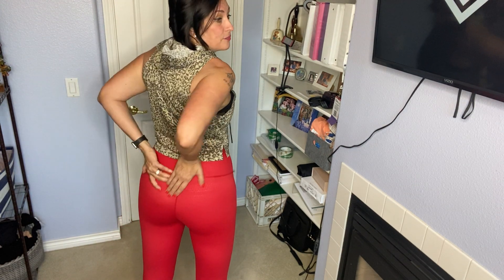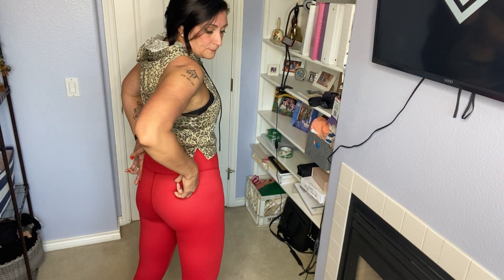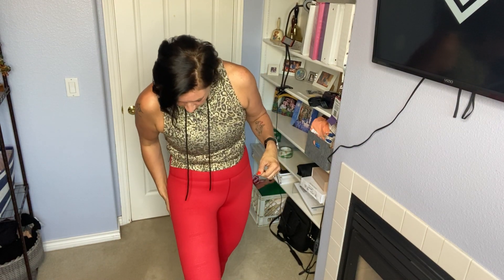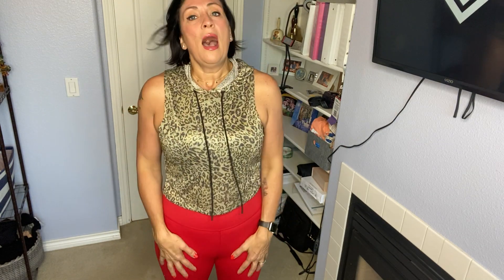Get Fierce AF with these Red Venom Light n Tight Leggings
Love to live on the wild size when it comes to your leggings??? Then you need the latest addition to my shop. the Red Venom Light n Tight Hi-Rise 7/8 24" Leggings! Check out my review of these badass leggings and slither on over to my shop and grab a pair for yourself for they are gone!

Just $69 and as of 9/3/2020 we have sizes 0-16 available